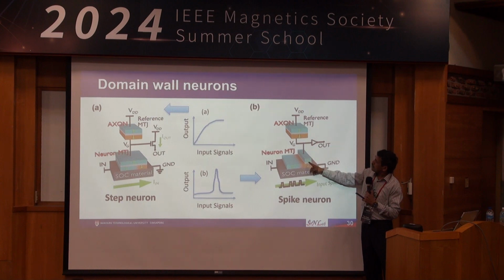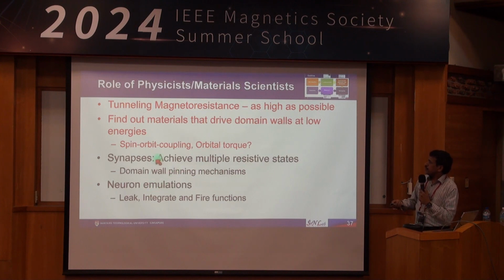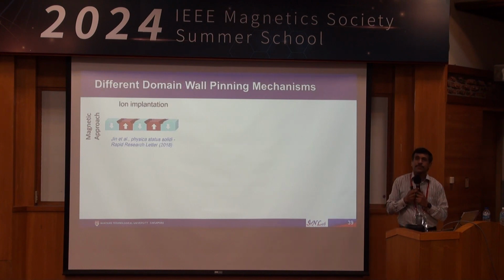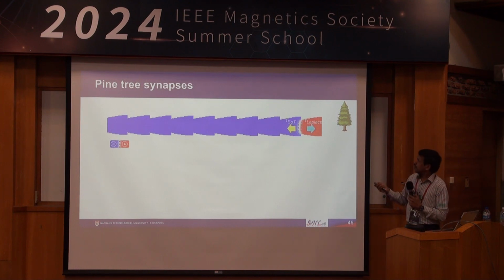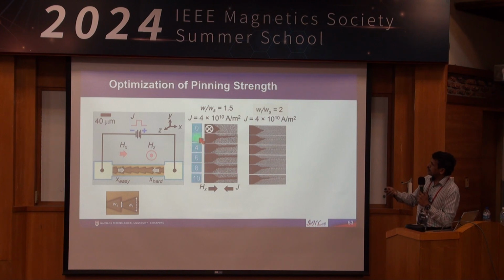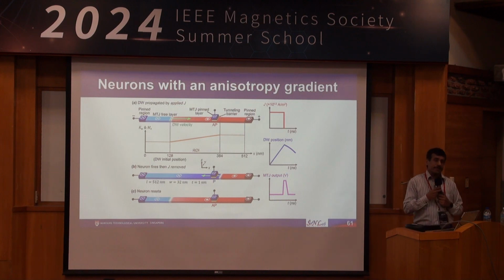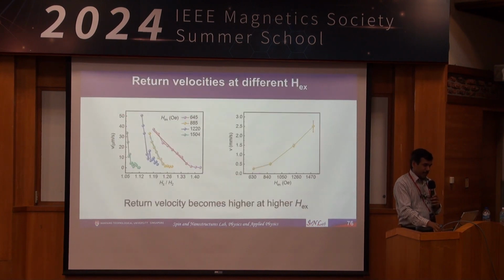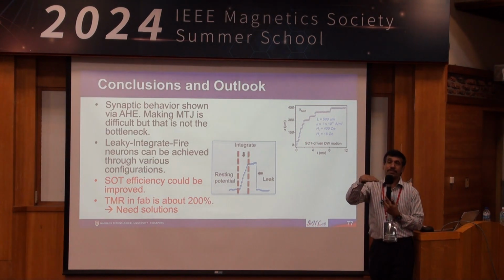S N (Prem) Piramanayagam - Brain Inspired Computing Using Magnetic Domain Wall Devices - 2